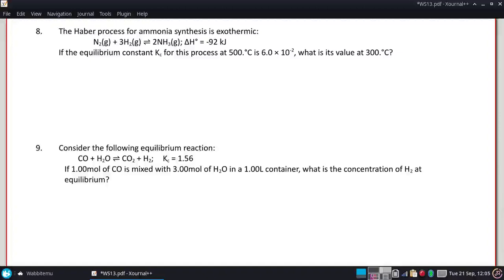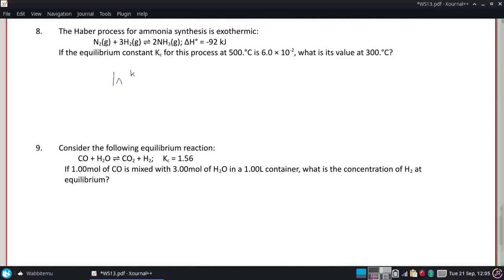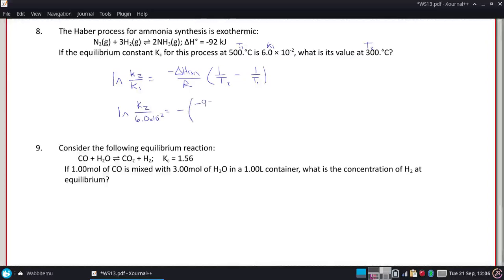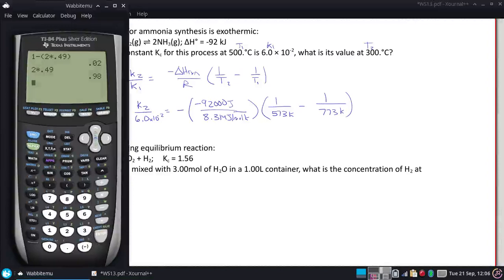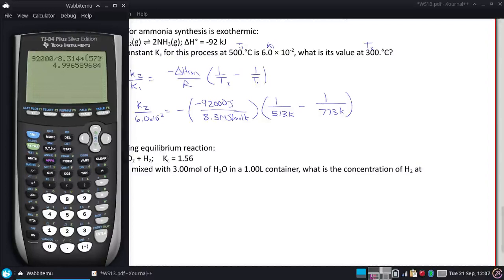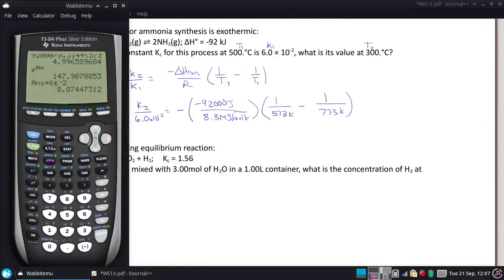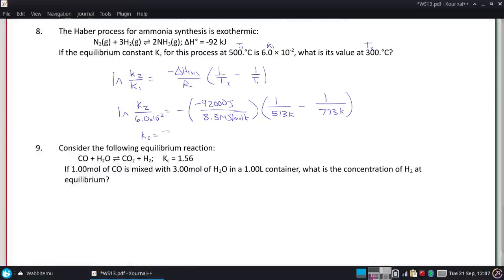N2(g) + 3H2(g) ⇌ 2NH3(g); ΔH° = -92 kJ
The Haber process for ammonia synthesis is exothermic:
       If the equilibrium constant Kc for this process at 500.°C is 6.0 × 10-2, what is its value at 300.°C?